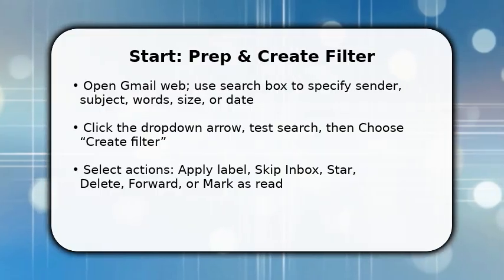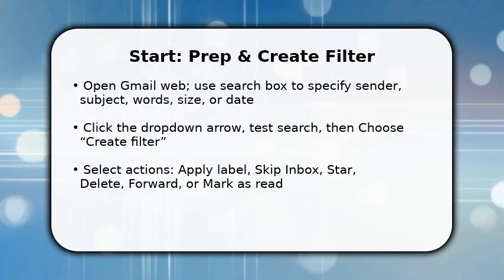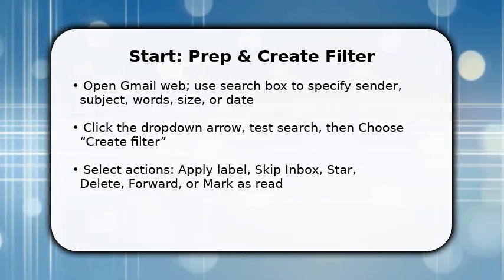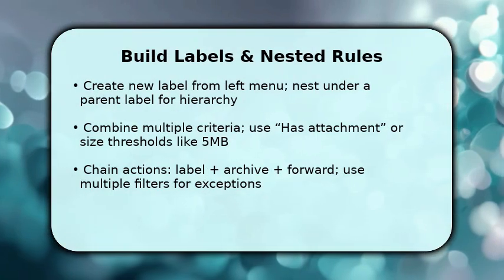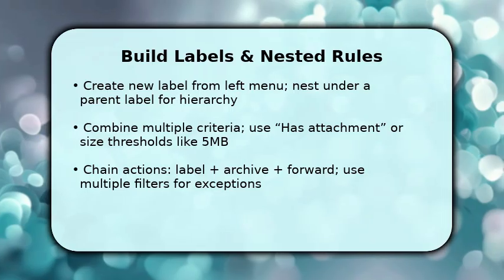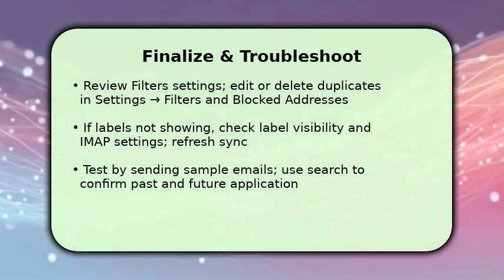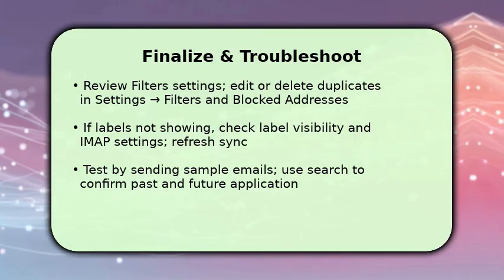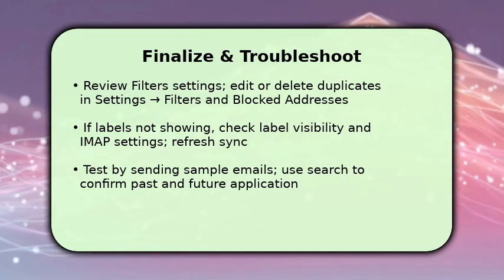How to Use Gmail Filters and Labels (full Guide)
How to Use Gmail Filters and Labels (full Guide) | 🔒 Surfshark VPN Deal — Stay private and secure. $1.99/mo + 3 Months Free ▸

Dive into the world of email organization as we provide a comprehensive guide on using Gmail filters and labels. Master sorting, prioritizing, and managing your inbox efficiently with our step-bythy tips.

Gmail filter tutorial, use Gmail labeling system, organize emails effectively, create email filters on Google Mail, prioritizing incoming mail using labels